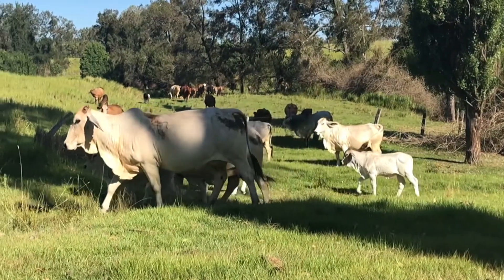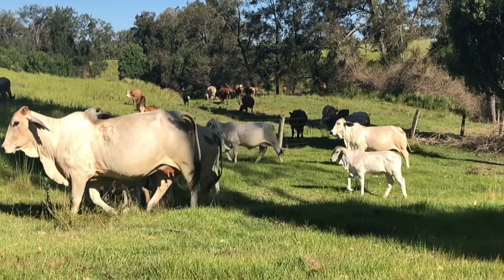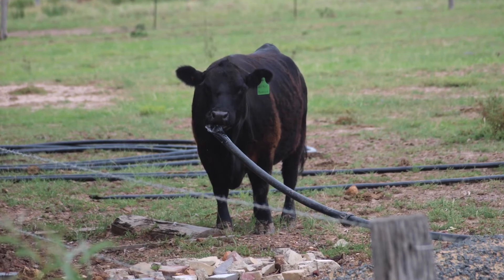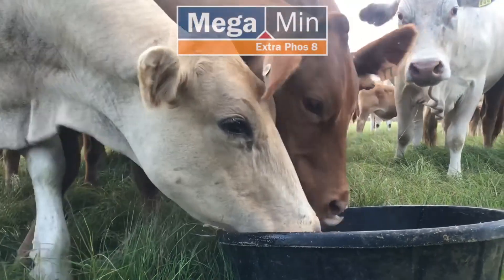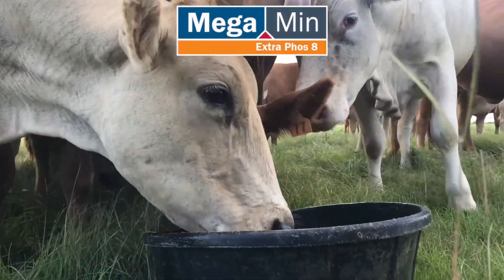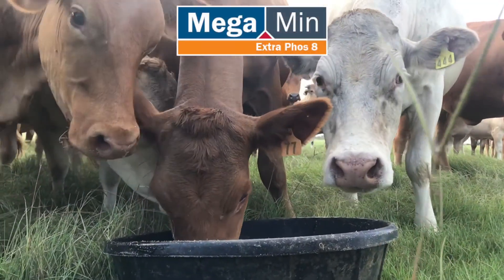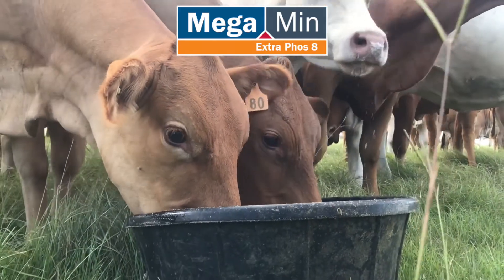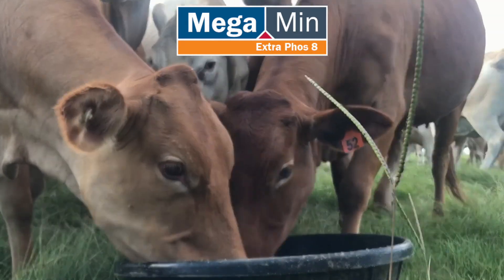Botulism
Botulism is a usually fatal disease with a rapid onset caused by the botulinum toxin which is produced by the bacterium Clostridium botulinum.  In the following video Gary Zerner from AgSolutions discusses the disease, prevention strategies and how AgSolutions can help.

Music Folk by alexbird (Envato)